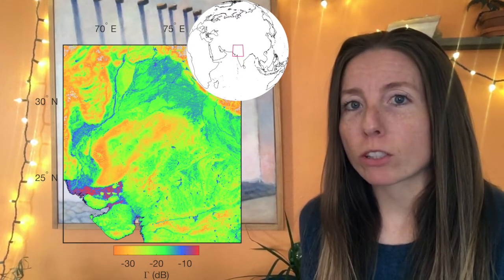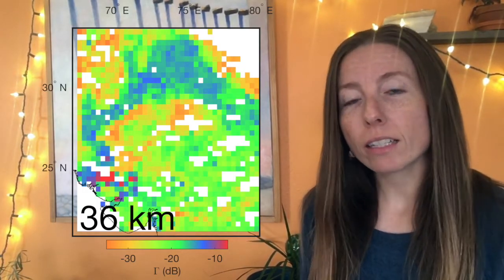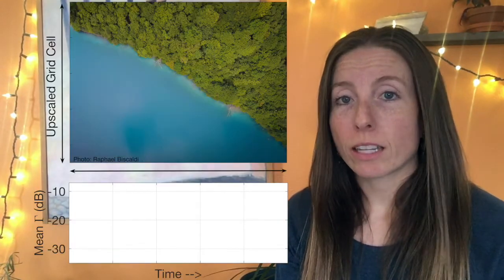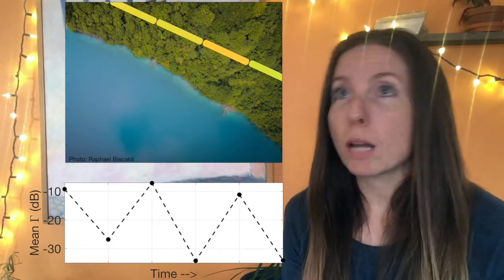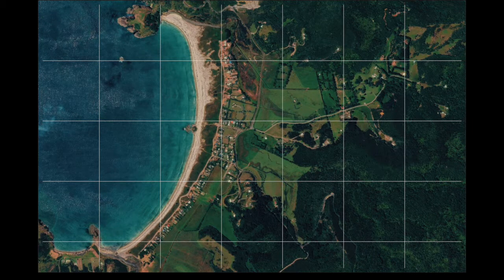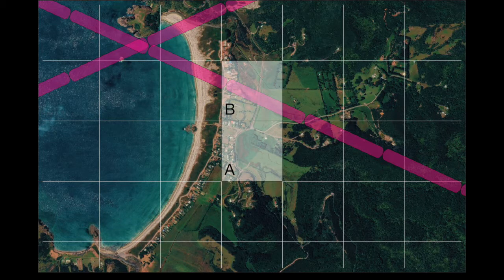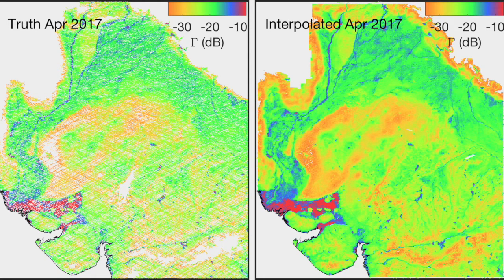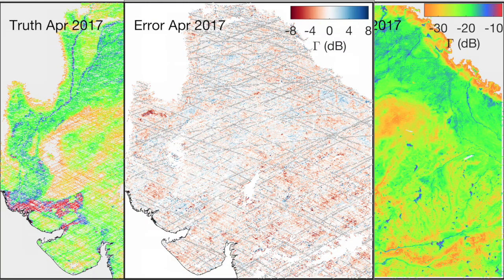CYGNSS and Spatial Interpolation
In this video, I talk about one way in which we might be able to spatially interpolate CYGNSS observations to make complete maps of reflectivity using data from only 24 hrs. I think I might call the technique Auto-Regressive Behavior Interpolation.

This interpolation method is a bit of a Frankenstein of autoregressive time series models, kriging, and spatial regression. It’s similar to autoregression in that I consider observations from previous time steps to understand how observations might behave in future unsampled time steps, though in this case I apply those principles to the spatial domain. Like kriging, I consider how nearby observations co-vary with one another to assign weights to get my final interpolated surface; unlike kriging, however, the final surface is not smooth. And like spatial regression, I calculate linear regressions between my variable of interest and related variables—though in this case, the related variables are just previous coincident neighborhood observations of reflectivity, not other ancillary datasets.

There are a few drawbacks to this technique that I only briefly mention in the video. The most obvious one is that my final interpolation surfaces will only be as good as the data I train them with. If my calculated spatial relationships do not hold for an anomalous event (say, a historic flood in a desert), then I’ll get larger errors. Or, if the event I’m interested in is small enough that it does not affect any reflectivity observations that I do happen to record nearby, then the interpolation method won’t successfully recreate the event. And, because the regressions are empirical, they will of course be affected by any noise in the data.

If you know if there is an ‘official’ name for the interpolation technique that I describe, let’s chat!